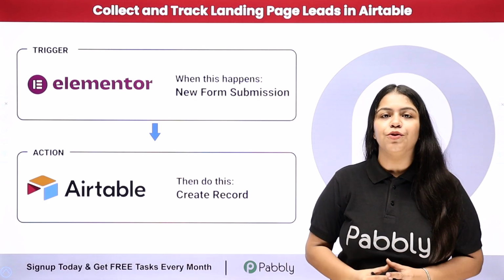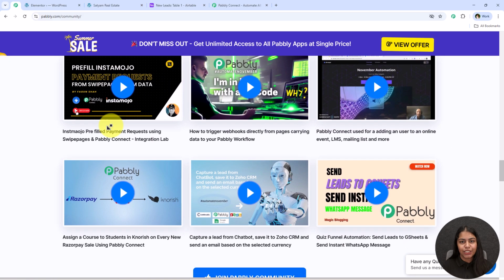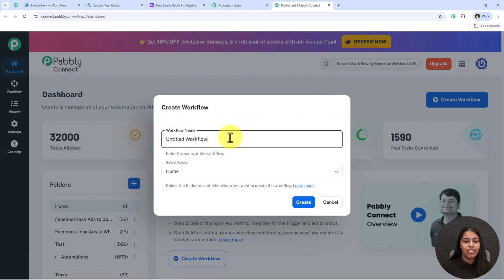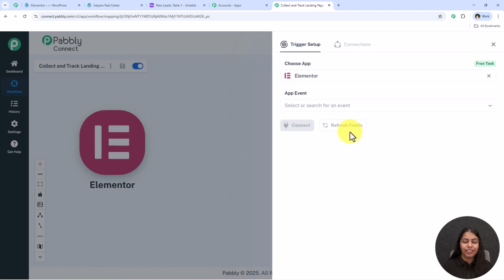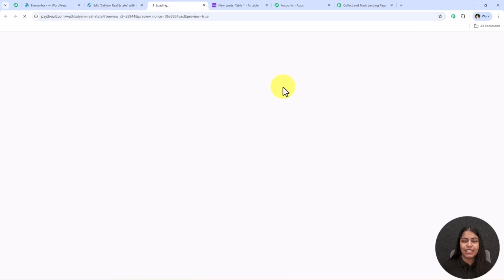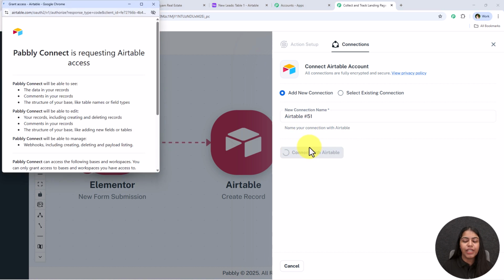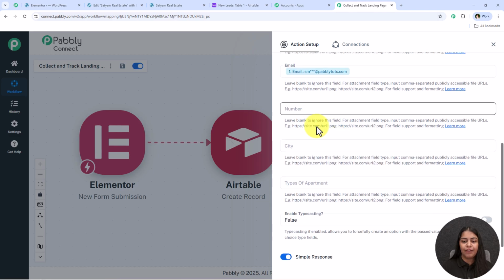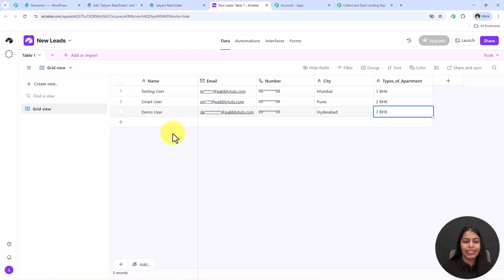How to Collect and Track Landing Page Leads in Airtable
In this video, you'll learn how to efficiently collect and track landing page leads using Airtable. We’ll guide you through integrating your landing page with Airtable to capture essential lead information seamlessly. Pabbly Connect simplifies this process by automating the data transfer, ensuring that every lead is recorded without the need for manual entry. This setup not only saves you time but also enhances your lead management process, allowing you to focus on nurturing your prospects effectively.

Use Case:-

I run an online business and want to track every lead that fills out my landing page form in Airtable for easy follow-up and analysis.

Benefits of Pabbly Connect:

1. Automation: Save time, money, and resources by automating tasks.

2. Integration: Connect various web services to create efficient workflows.

3. Security: Enjoy industry-standard security for your data.

4. Scalability: Easily add new applications and services to your workflow.

5. Cost-effective: Choose from plans suitable for different business sizes, with no charges for internal tasks.